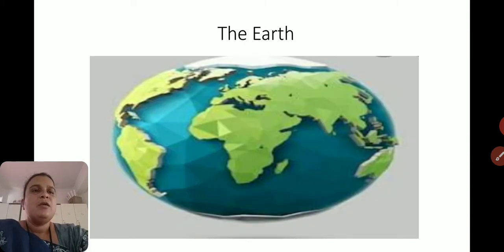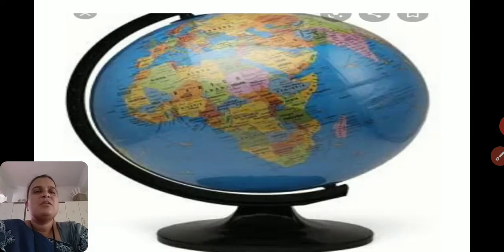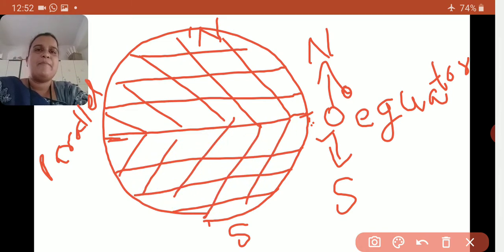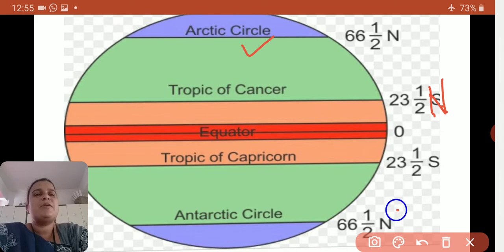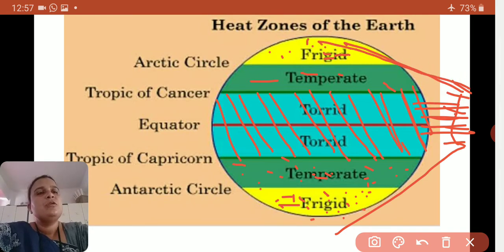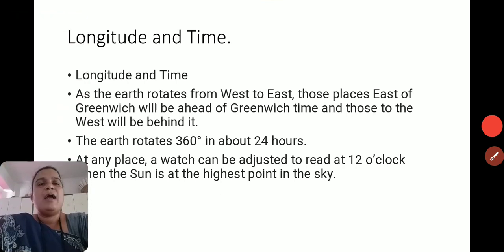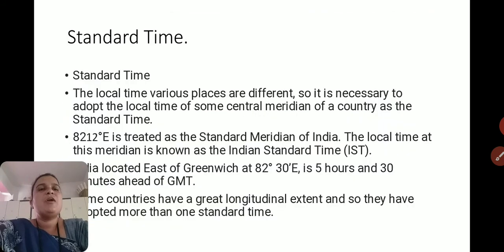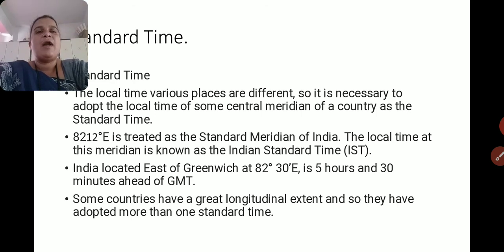Ncert /std6/ geography/ chapter 2/ Globe latitudes and Longitudes.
Nafisa Jahagirdar